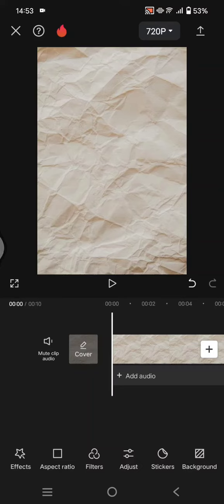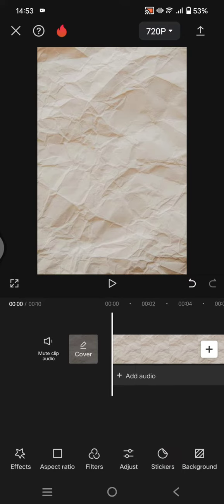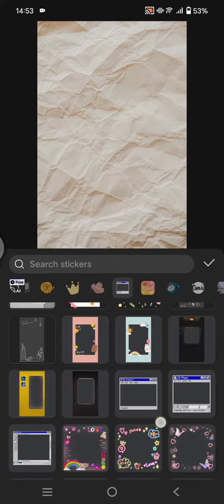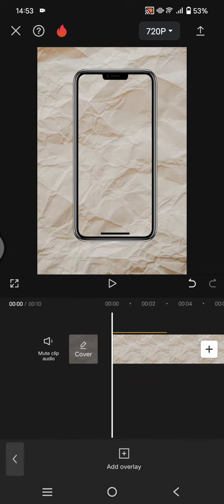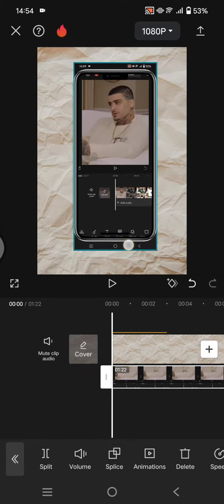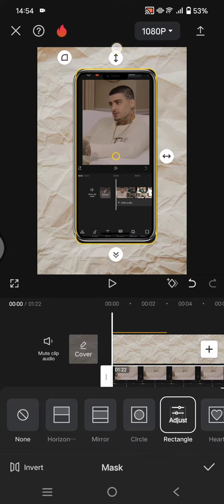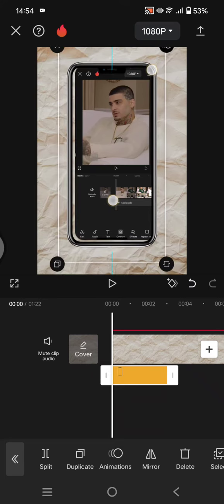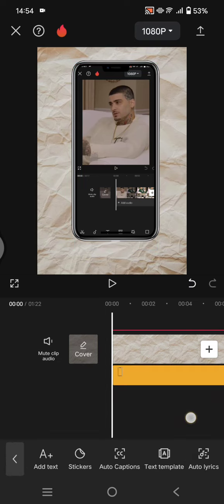Quick Tip: How Can You Easily Create a Mobile Screen Frame Animation in the CapCut Mobile?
Learn how to easily create a mobile screen animation in CapCut by watching this tutorial